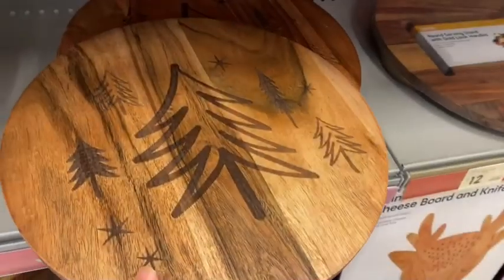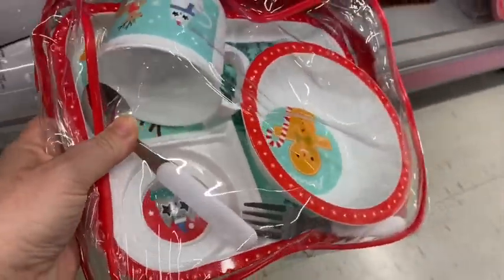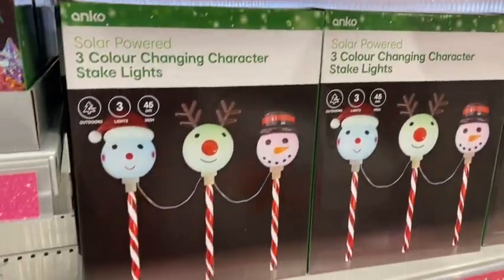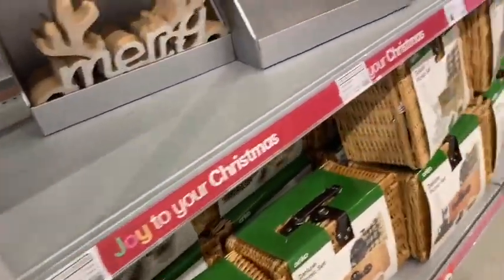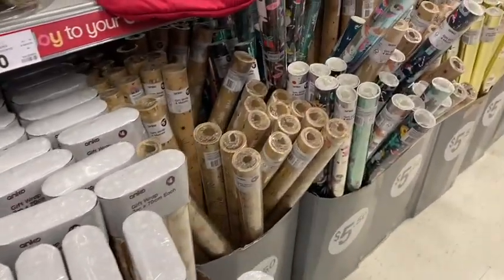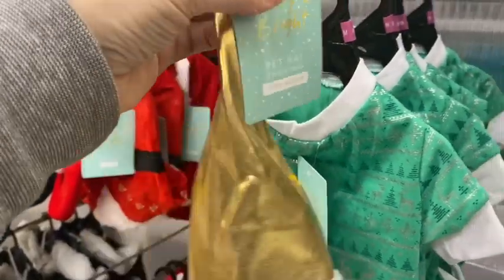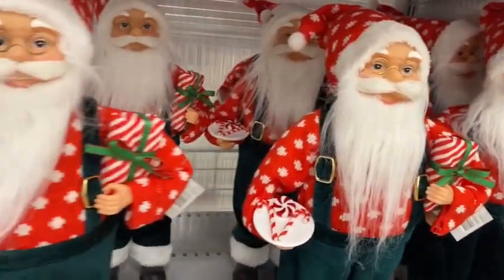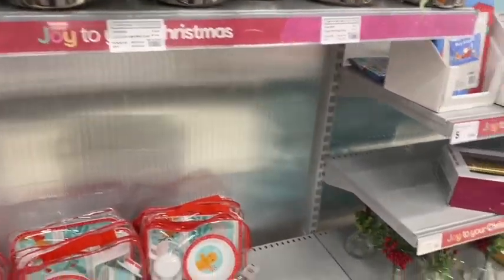Kmart 2020 come shop with me!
So great to see Christmas in stores again, lots of things to see at Kmart!  Very impressed with pricing for the most part.  I hope you enjoy!